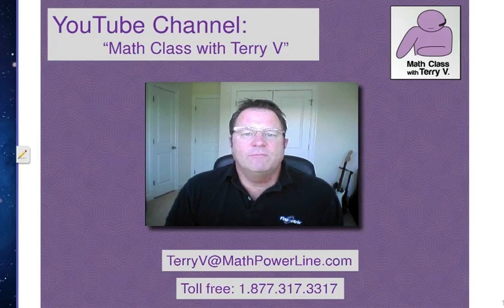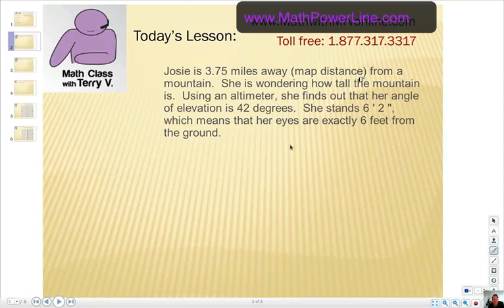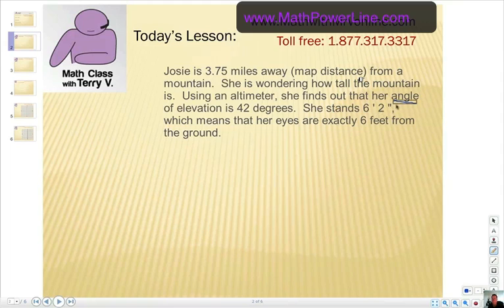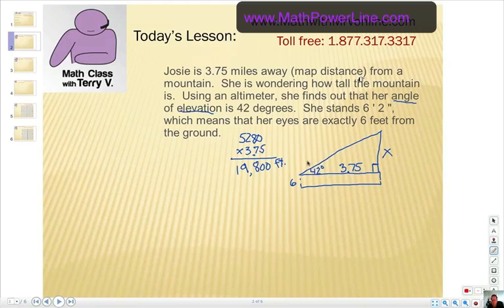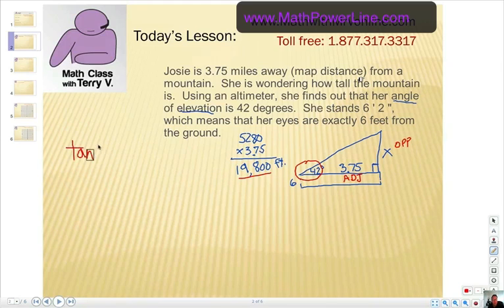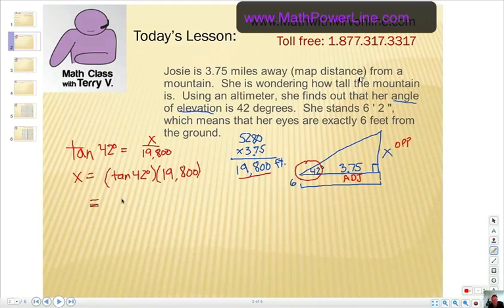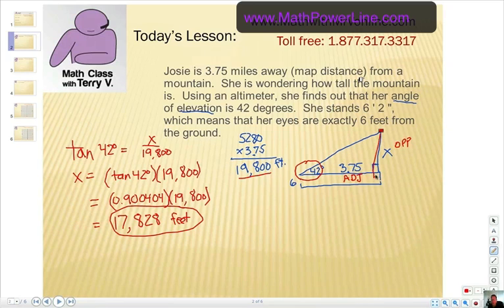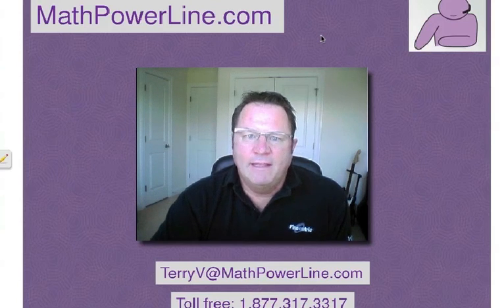How to Solve Trig Applications: Angle of Elevation